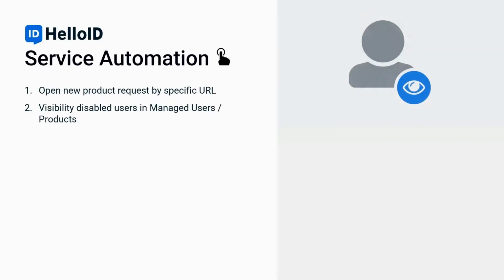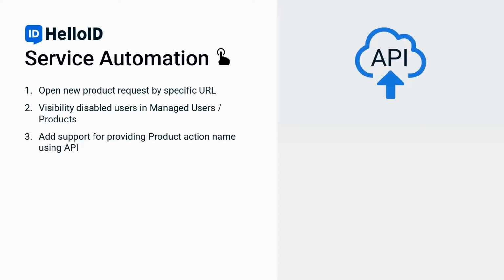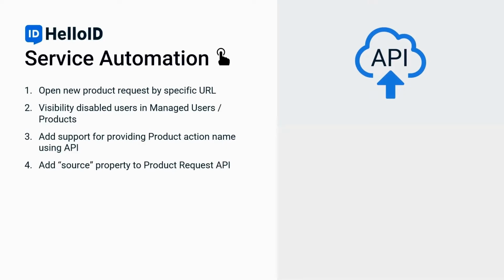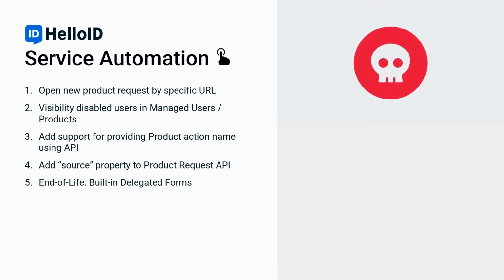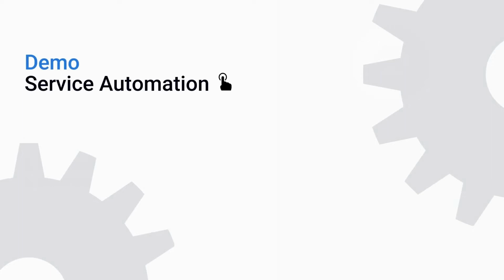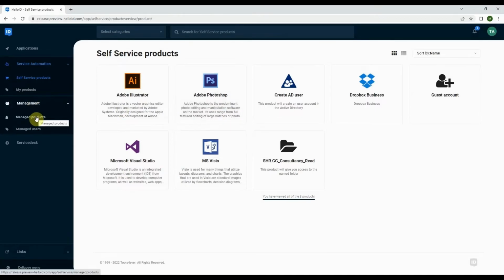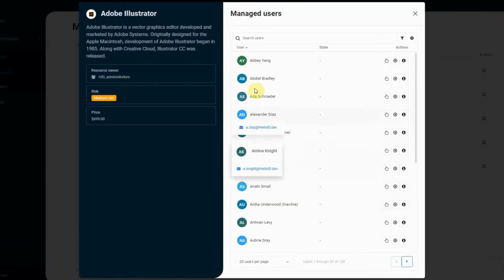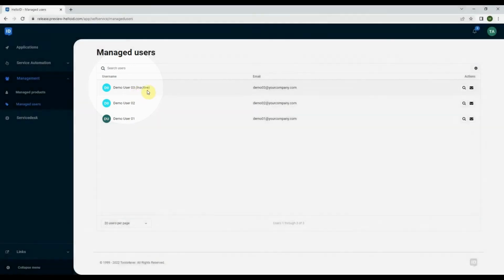HelloID Service Automation - Product Update 2022.11 - Identity as a Service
0:00 Intro
0:58 Presentation SA

Demo:
3:14 Open new product request by specific URL
3:46 Visibility disabled users in Managed Users / Products

This release:
Open new product request by specific URL
Add support for providing Product action name using API
Visibility disabled users in Managed Users / Products
Add “source” property to Product Request API
End-of-Life: Built-in Delegated Forms